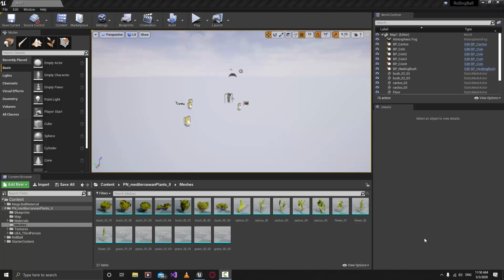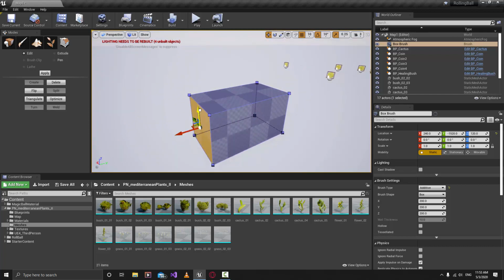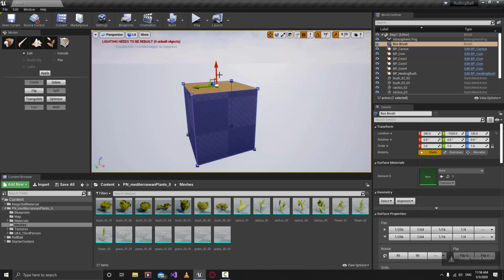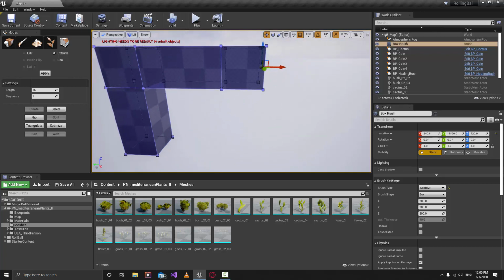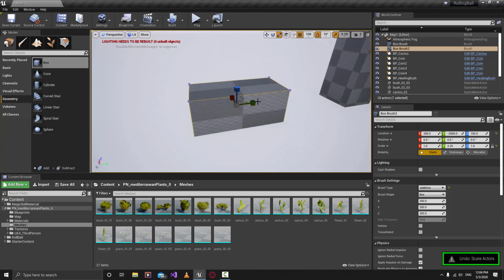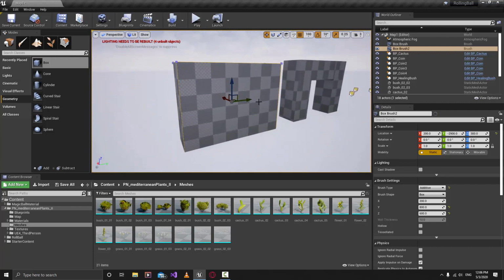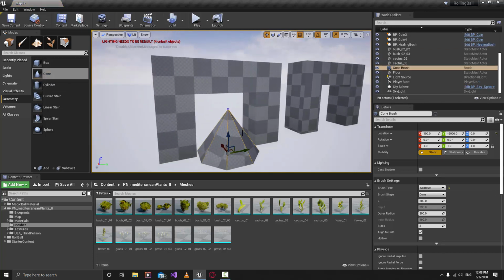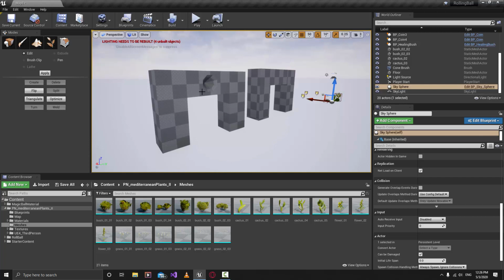Part 13 - Environment Tools Part1 (Geometry Tools)